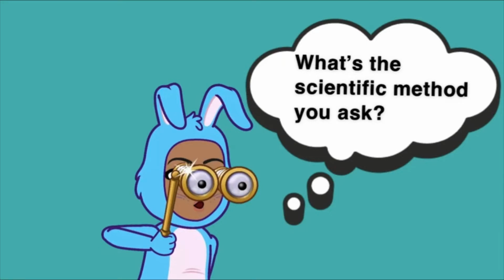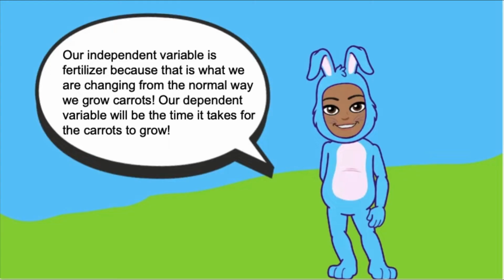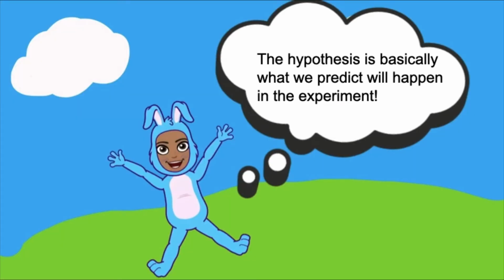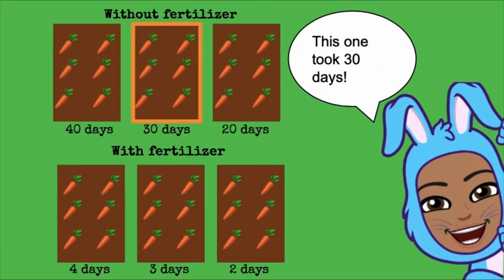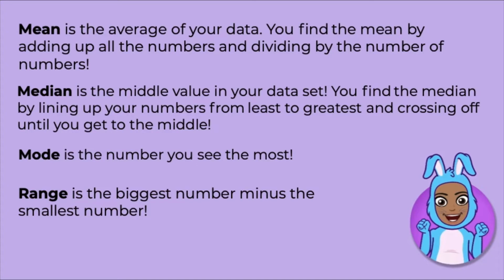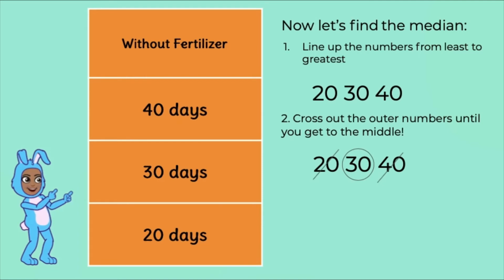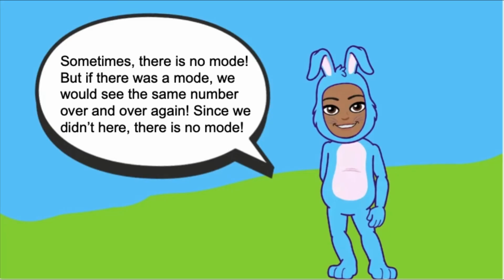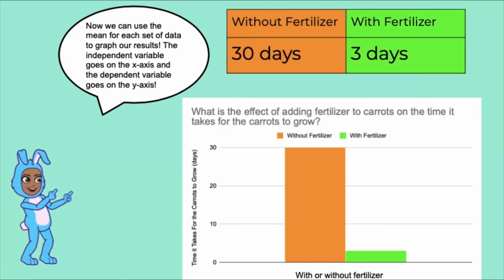Scientific Method Application (+ meet a fun character) - STEMY Scientific Method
We hope you enjoy STEMY's second video from our Scientific Method team! This week, students will learn how to take a problem/observation and use that as a guide throughout the scientific method process. While the last Scientific Method video focuses more on introductory content, this video is designed to apply that content to fun scenarios, like the one in this video. Watch until the end so that you don't miss a step!